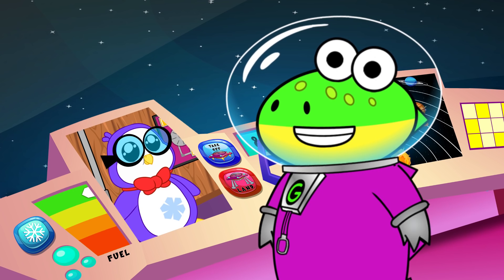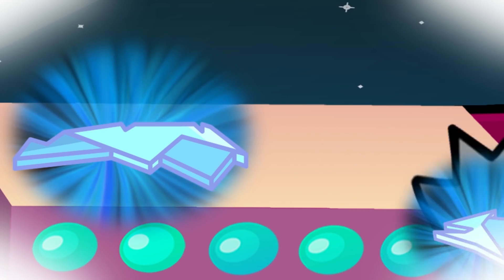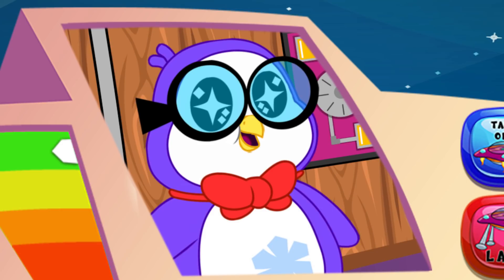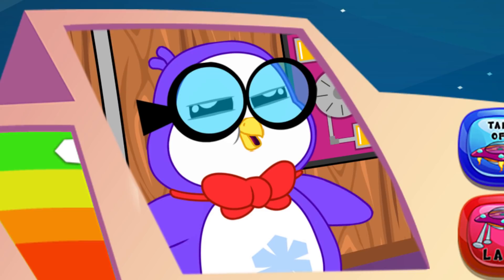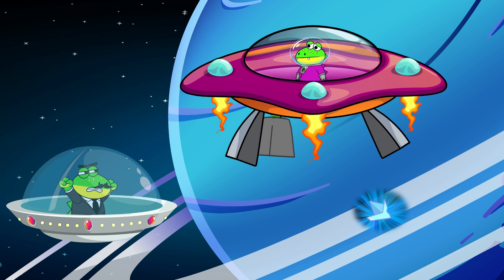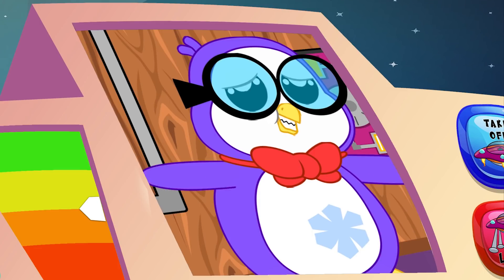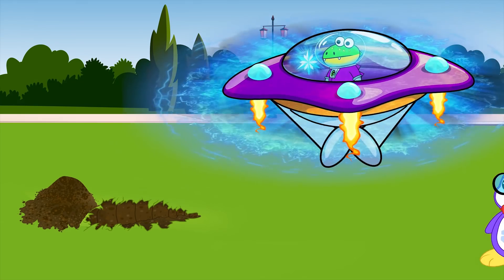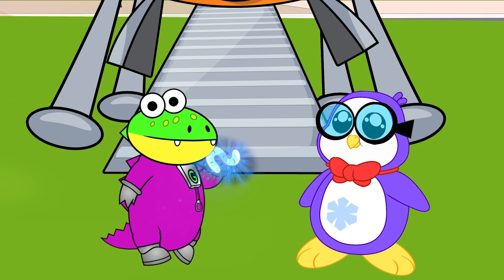Pretend Play trip to OUTER SPACE! Learn about Planets! Educational Videos for Kids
Gus the Gummy Gator and Peck the Penguin learn about Planets!
The sinister GUSTAV has come back to steal the legendary Energy Star!
A family friendly animated video for KIDS!